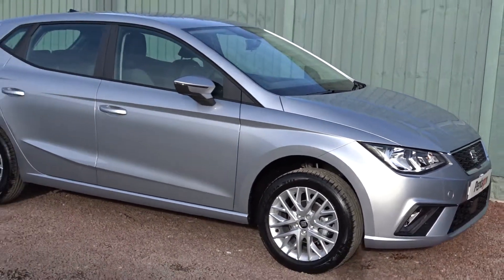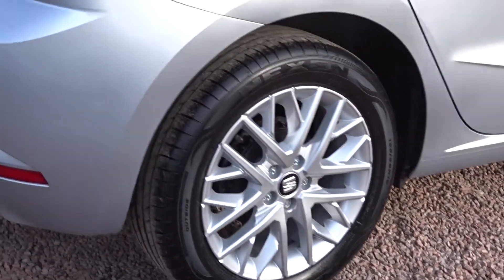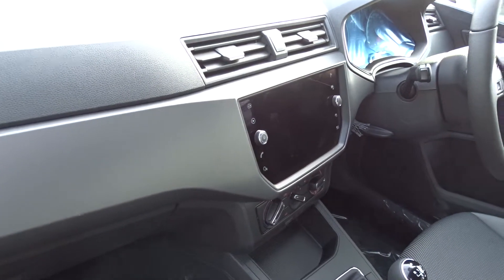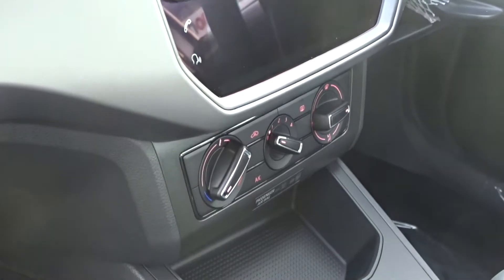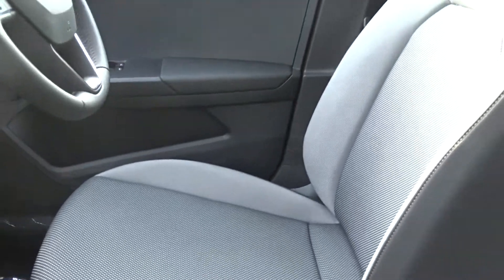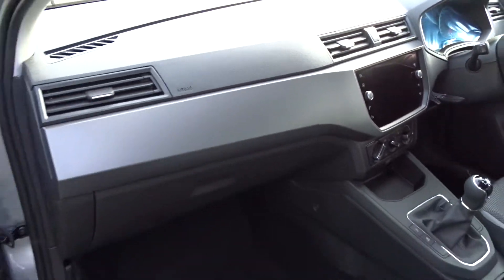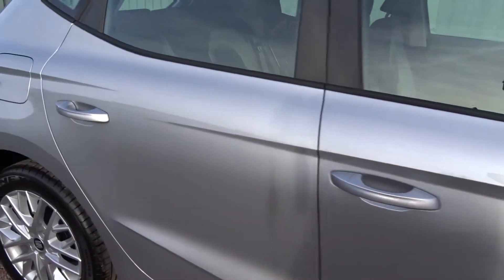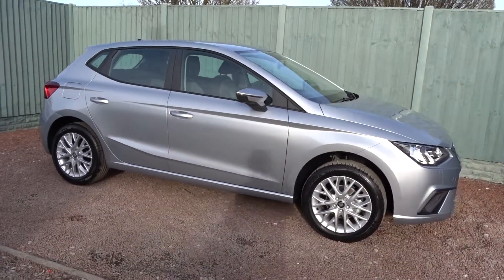SEAT Ibiza 1.0 SE Technology 5dr